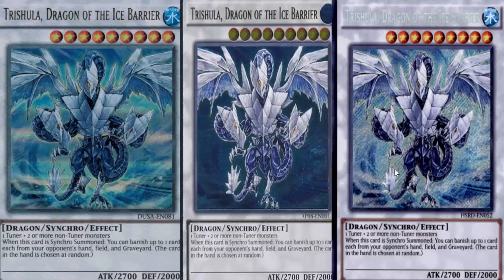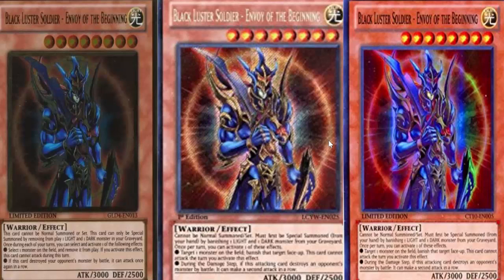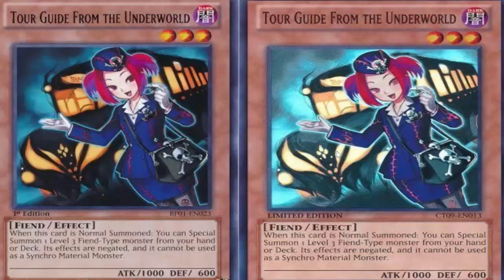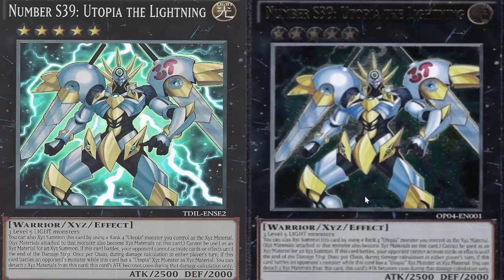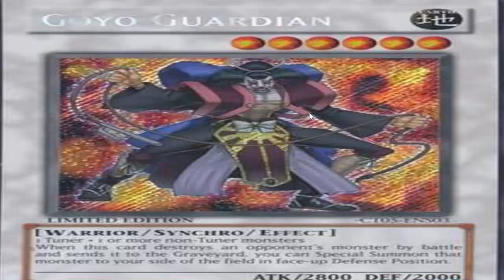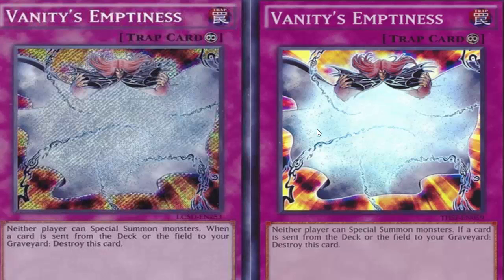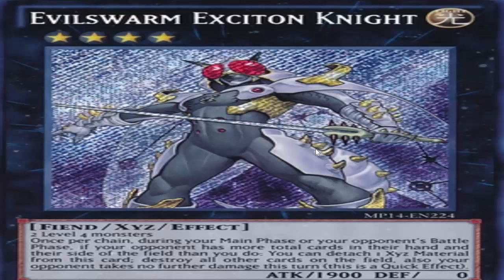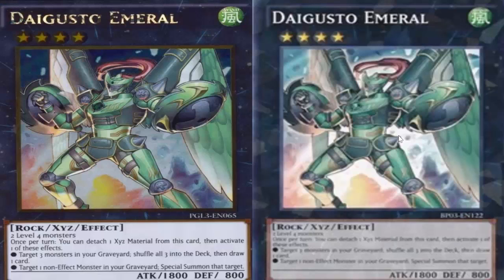10 Yugioh Cards That Got Reprinted But Were Still Expensive AF...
10 yugioh Cards That Got Reprinted But Were Still Expensive AF...